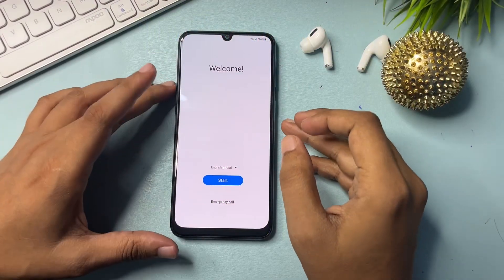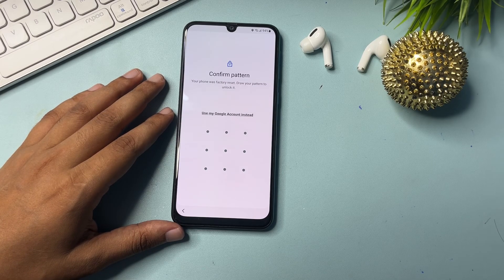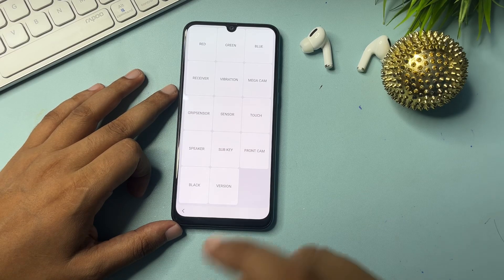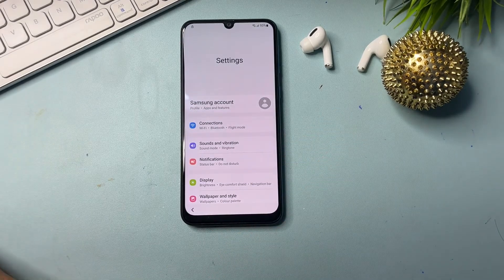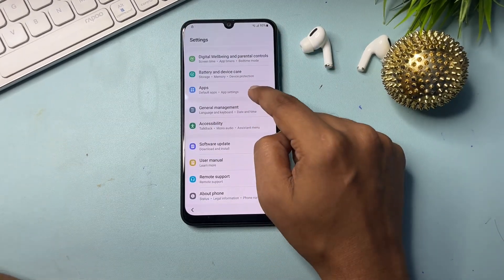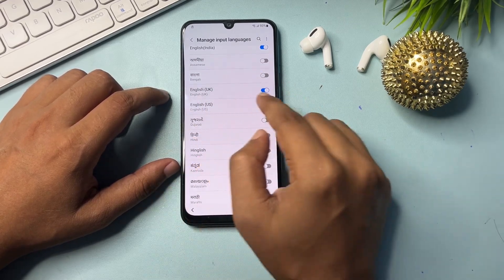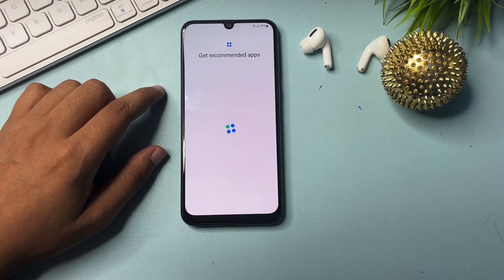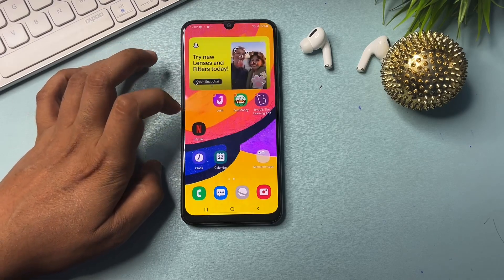All Samsung 🔥FRP Bypass Tool 2024 All Samsung Android 12/13/14 | Google Account Remove bypass FRP.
➡️RELATED
1. Samsung FRP bypass,
2. Samsung FRP bypass 2024 ADB enable fail,
3. Samsung FRP bypass *#0*# not working,
4. Samsung A10 FRP lock remove,
5. Samsung A10s Google account bypass,
6. Samsung A03s FRP bypass 2024 update,
7. Samsung A03s FRP bypass,
8. Samsung A10 FRP bypass without PC,
9. Samsung A20 FRP bypass without PC,
10. Samsung A03s FRP bypass Android 12 Google Assistant not working,
11. Samsung TalkBack not open,
12. Samsung ADB failed,
13. Samsung A02s FRP unlock,
14. Samsung A12 FRP bypass,
15. A20 FRP bypass,
16. A10s FRP,
17. Google account remove,
18. All Samsung FRP bypass 2024,
19. No need unlock tool,
20. Samsung FRP bypass Android 13,
21. Samsung FRP bypass 2024 Android 14,
22. Samsung A32 FRP bypass 2024,
23. Samsung A12 FRP bypass 2024,
24. Samsung FRP bypass TalkBack not working,
25. Samsung A02s FRP lock,
26. Samsung Android 12 FRP bypass.